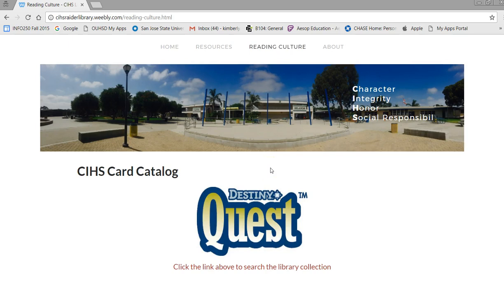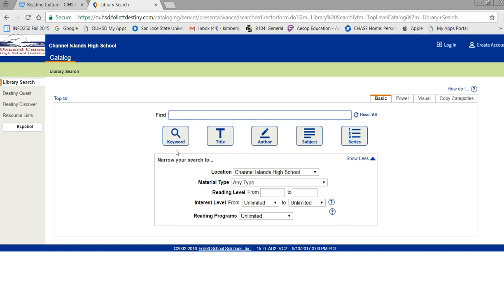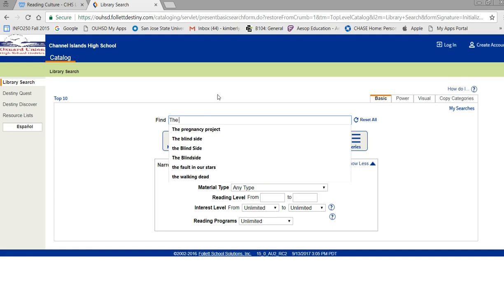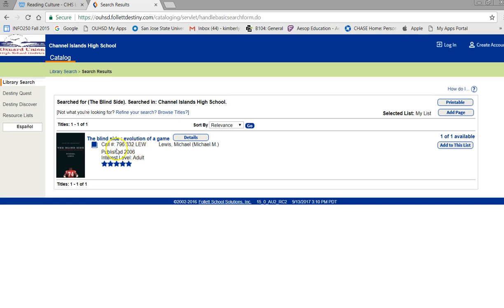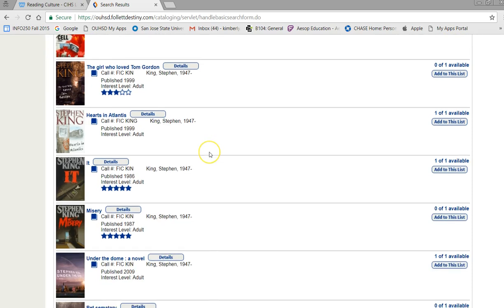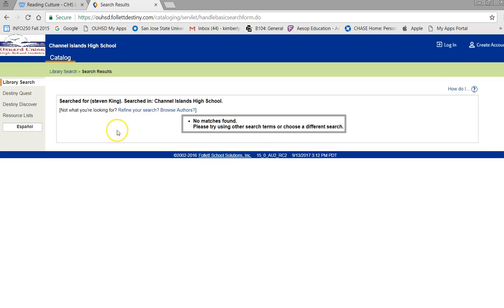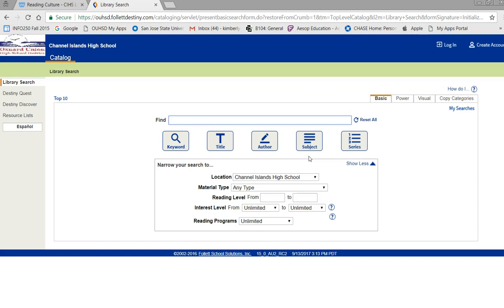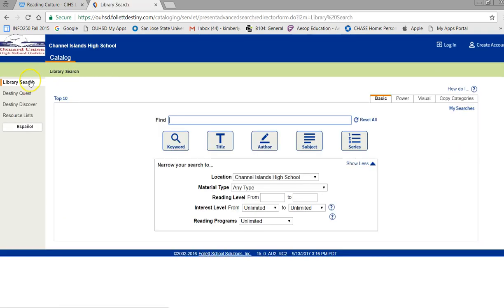Card Catalog Tutorial